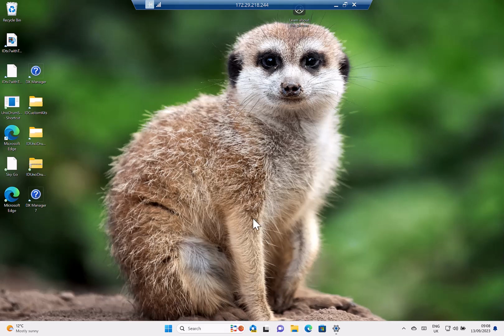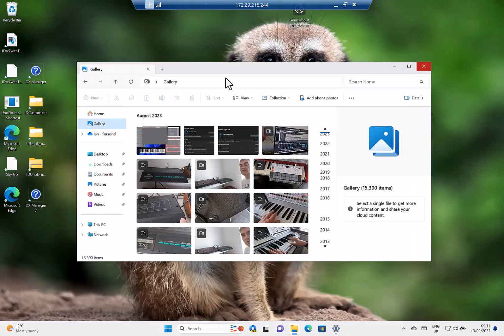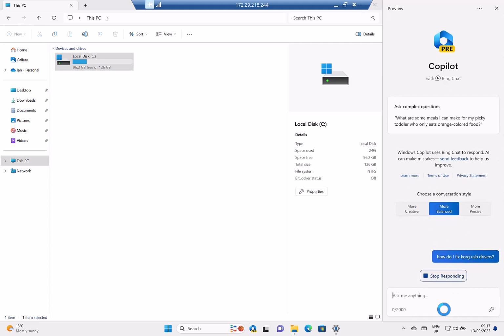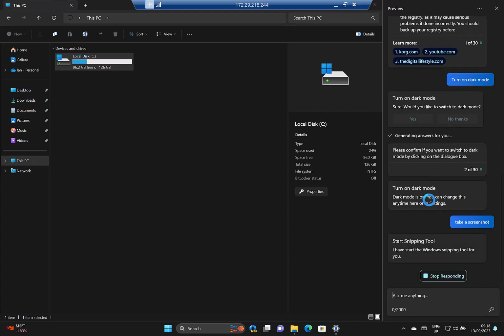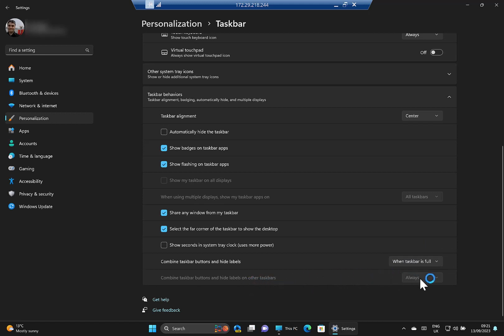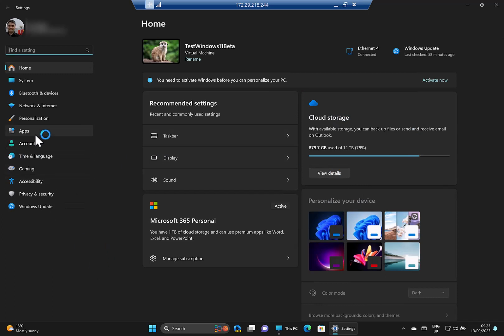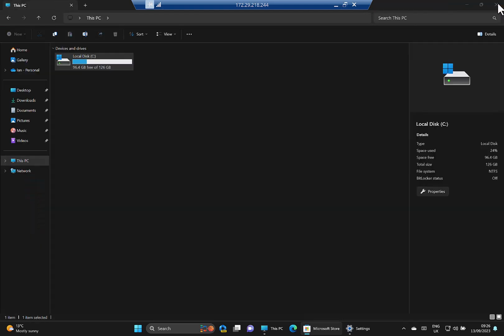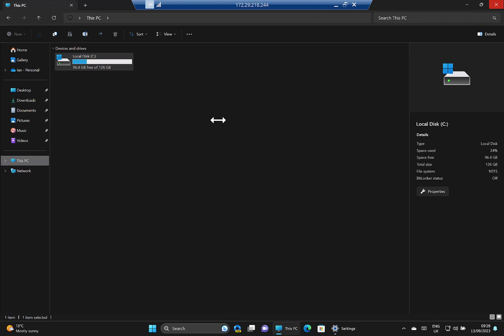What You Need to Know About the Windows 11 2023 Update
The Windows 11 2023 Update is here, and it brings some interesting changes to the OS. In this video, I will walk you through the updated File Explorer, which has a new design and functionality. I will also demonstrate how to use Windows Copilot, a new AI chat feature that can help you with various tasks and settings. Plus, I will show you the new Widgets picker and how to access widget-enabled apps from the Microsoft store. Finally, I will explain how to download and install the update on your PC. Don’t miss this video if you want to make the most of the Windows 11 2023 Update.